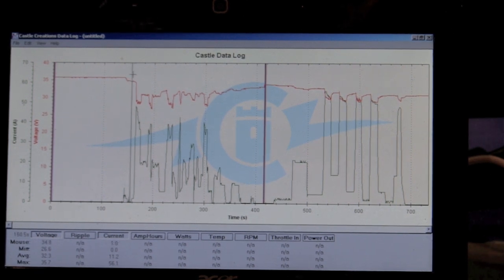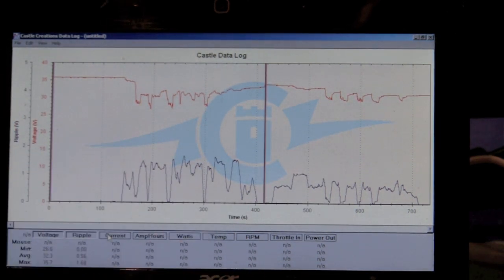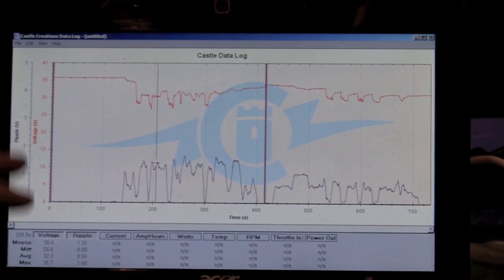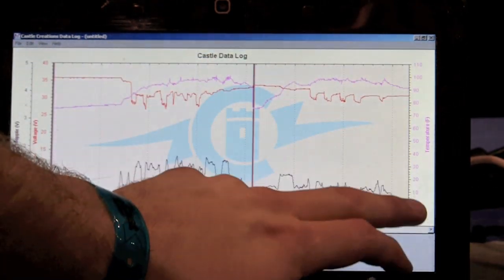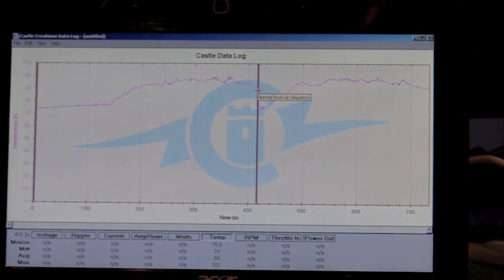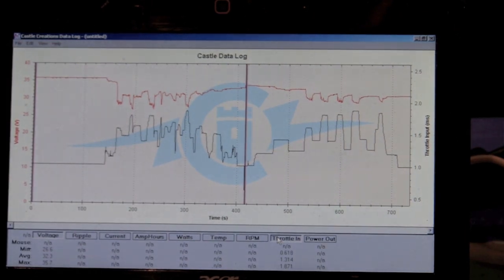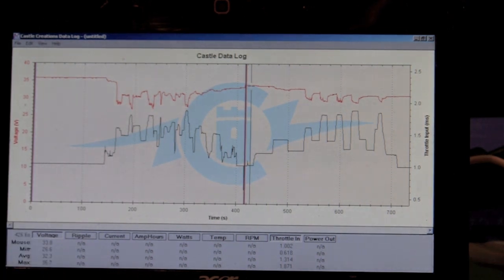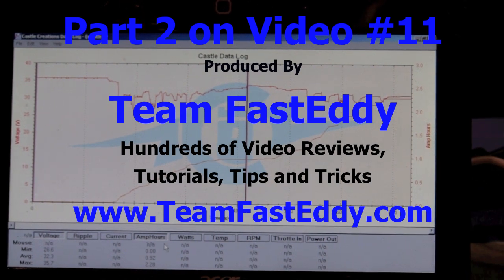Castle Creations Electric Conversion HPI Baja #10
Reading the data log Part 1 of 2